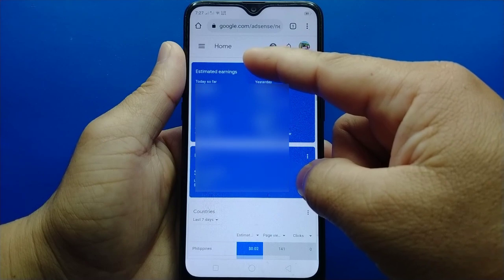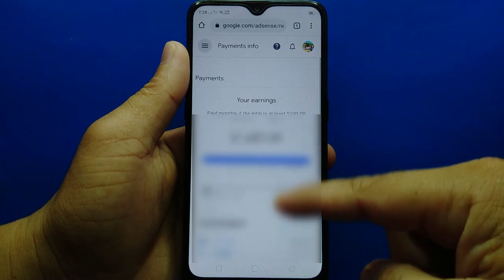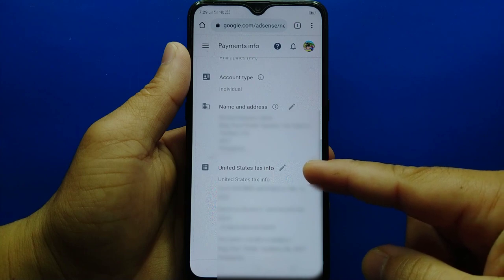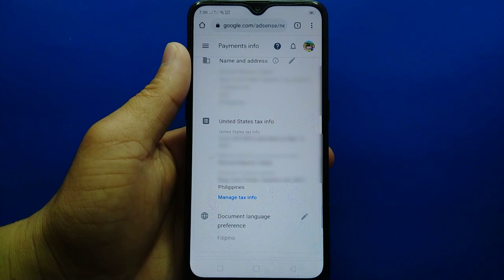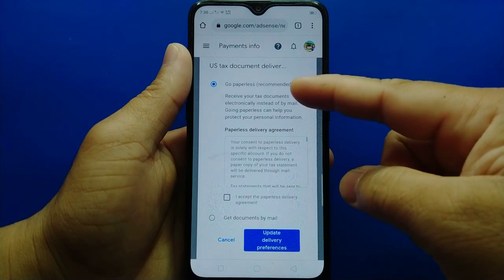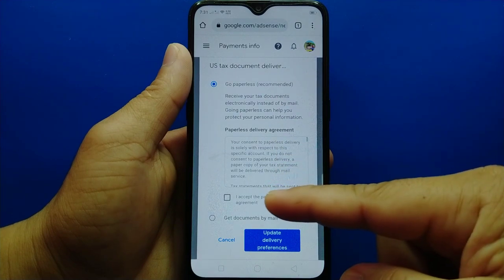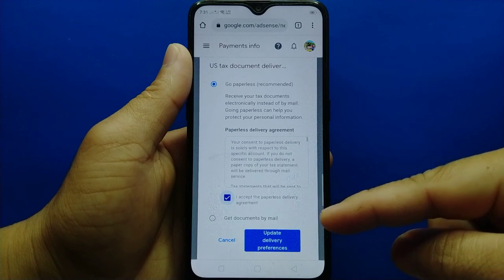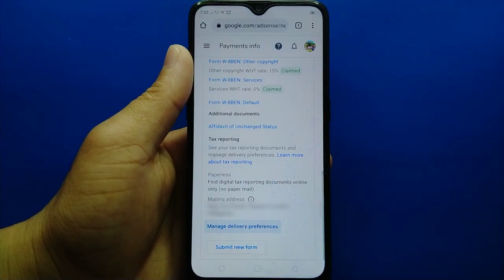How to Sign Up for Paperless Tax Documents on Google Adsense | YouTube Creators | December 31, 2021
How to Sign-up for paperless Tax documents on Google Adsense. All YouTube creators need to sign up on or before December 31, 2021.